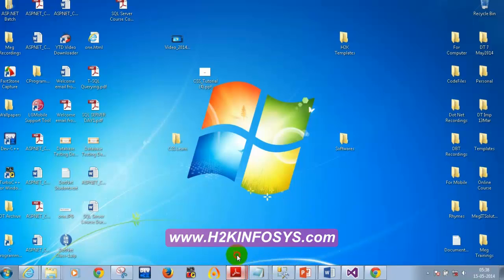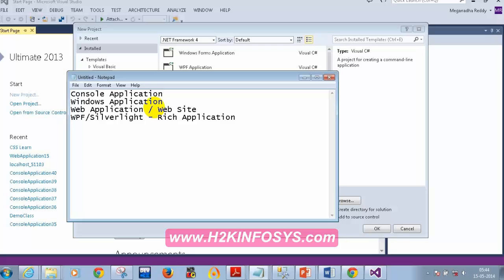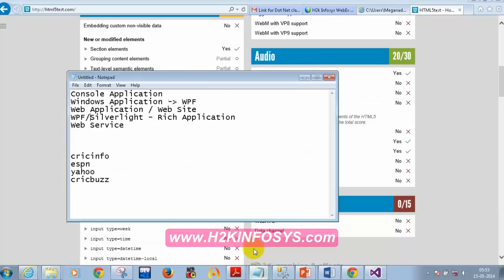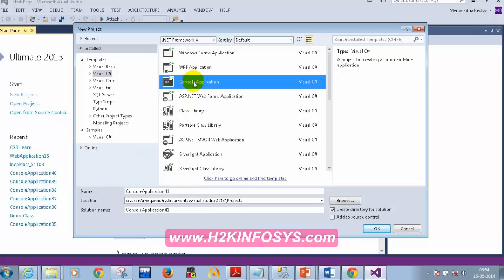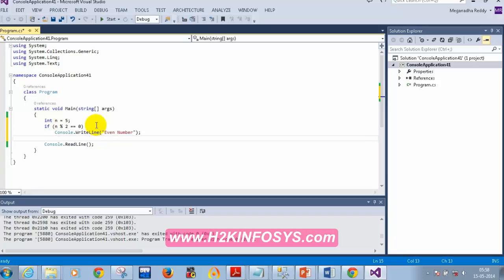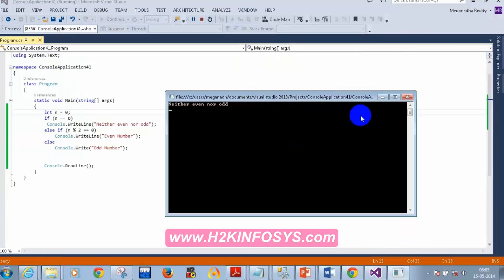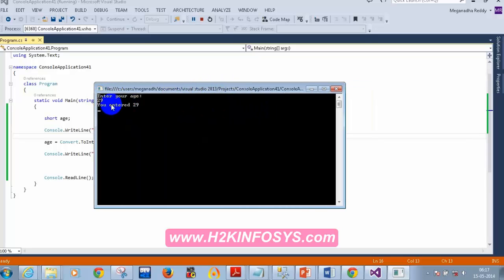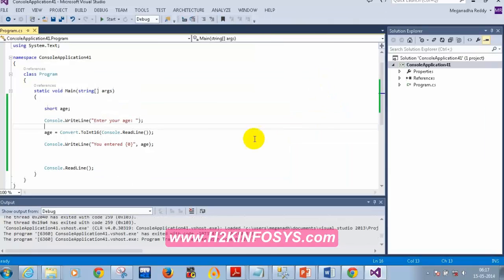C# Dot Net Tutorial for Beginners | Control Structures and Variables in C# Part 1 Tutorial 4